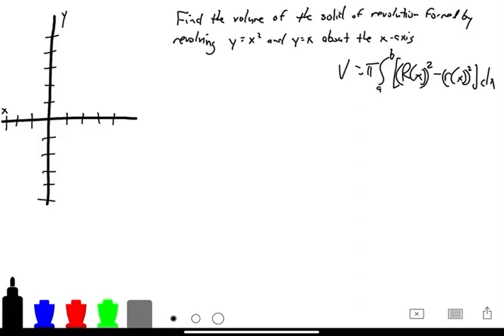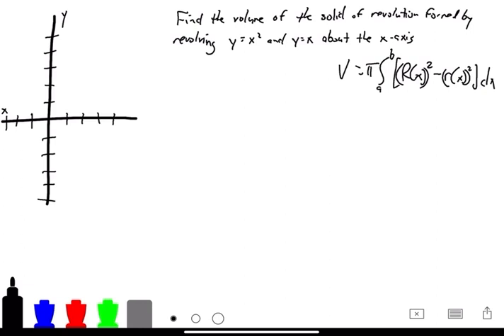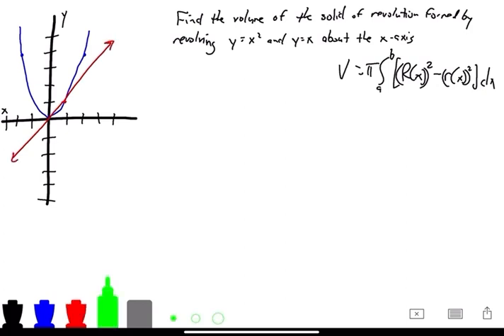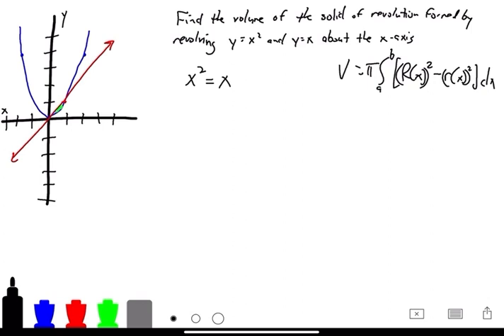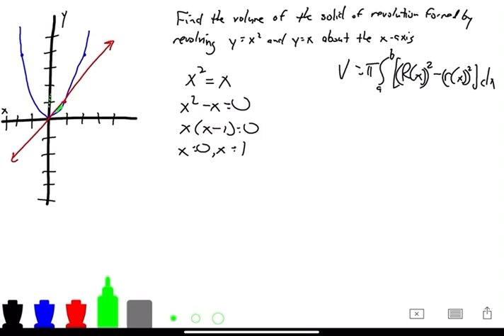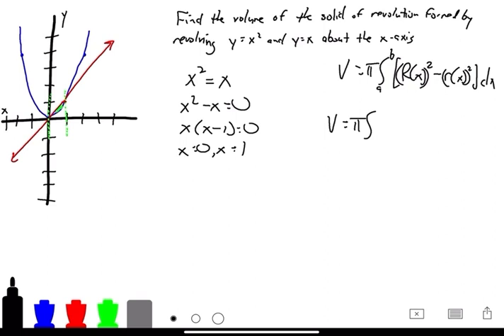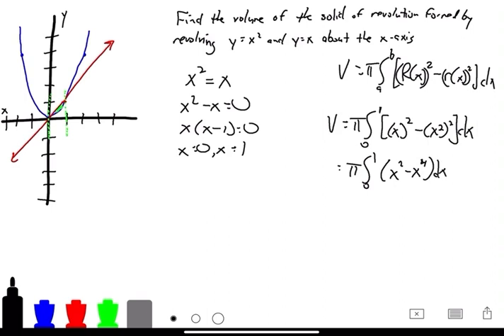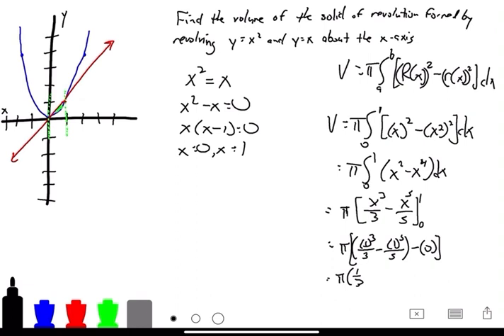Washer method pt 2